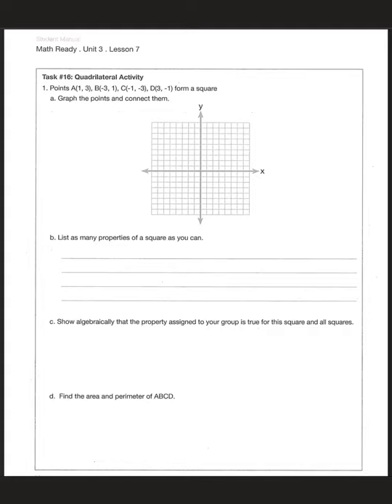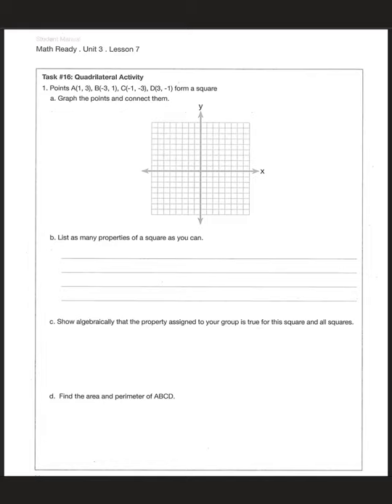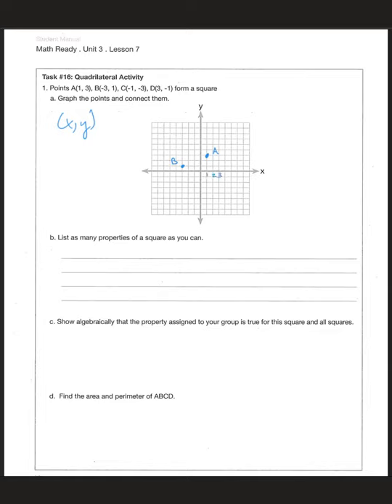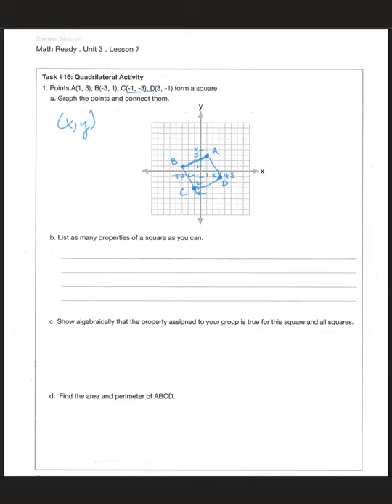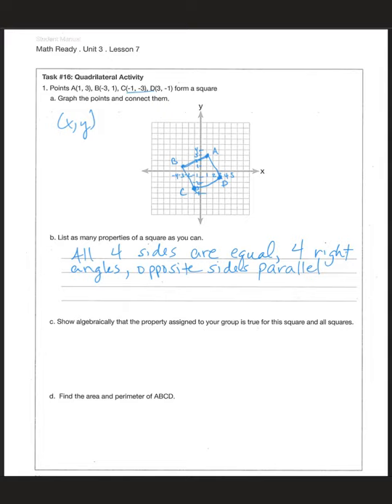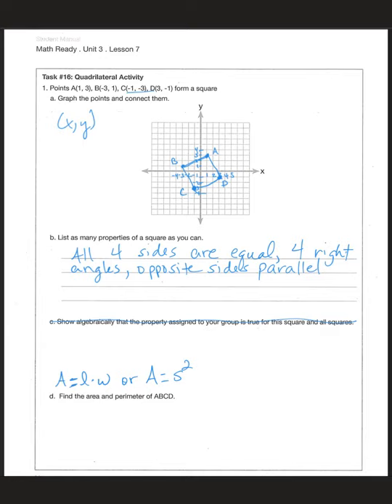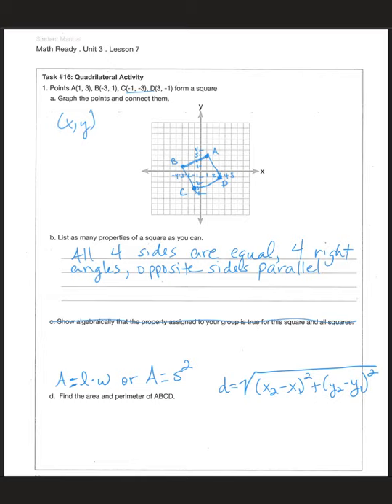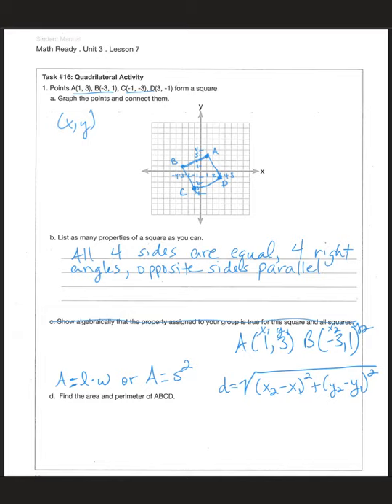SREBI2-Unit 3-quad. Activity